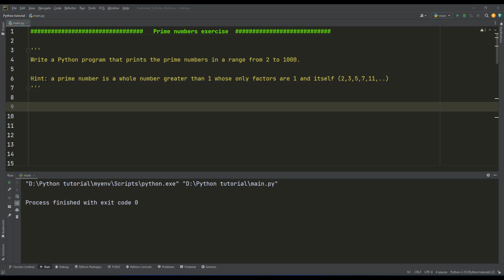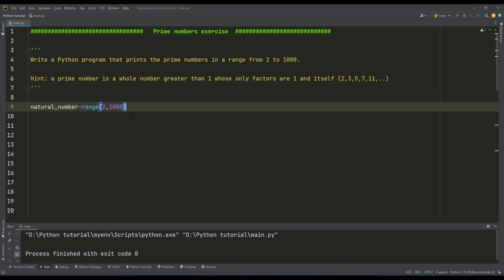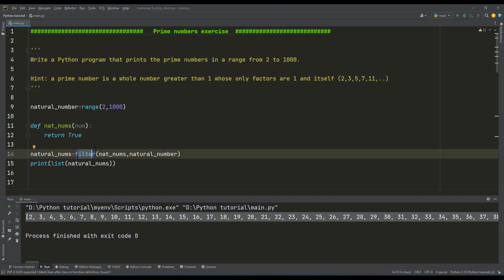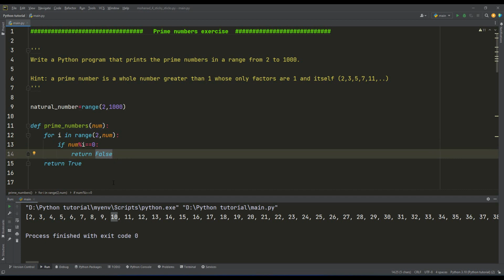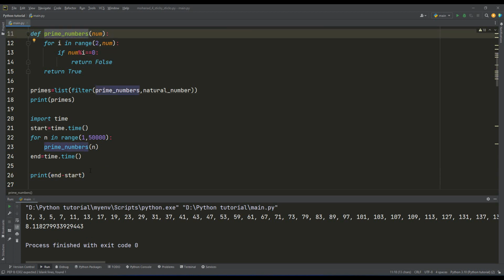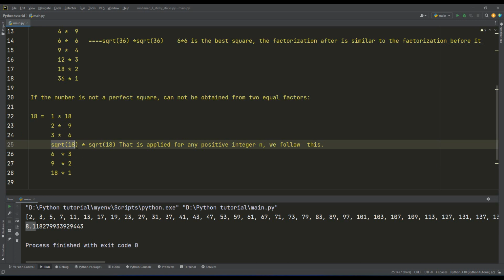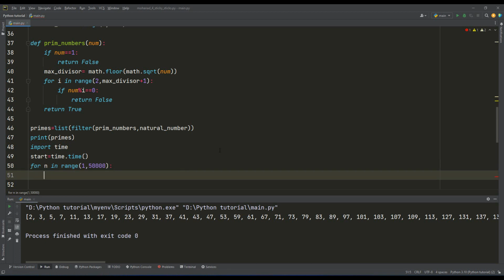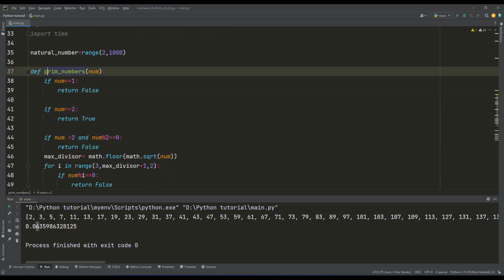73- Functions in Python XII [Prime Numbers Exercise]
In this tutorial, we will write a Python program to print prime numbers in the range from 2 to 1000. We'll build a function and use Python's filter to identify prime numbers, starting from 2 since 1 is not a prime number.